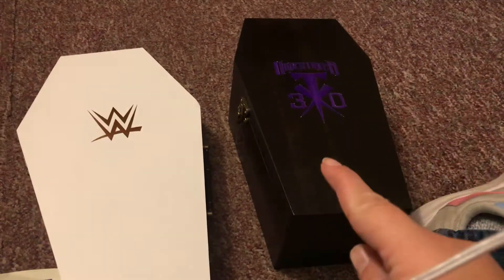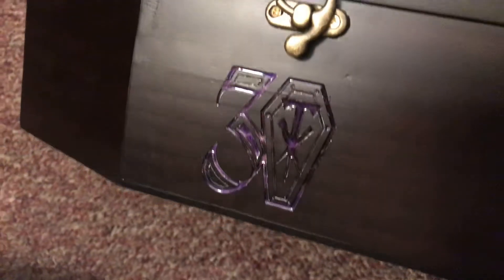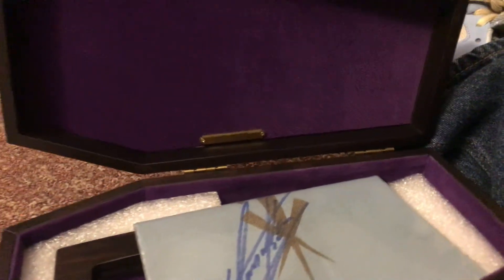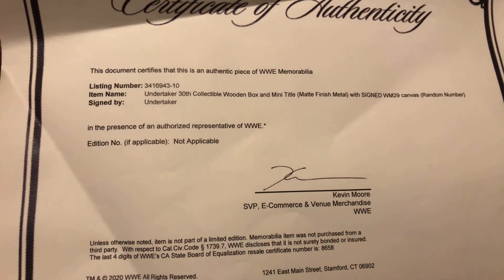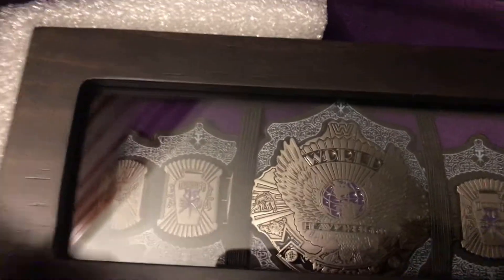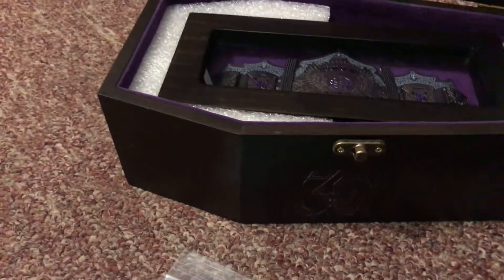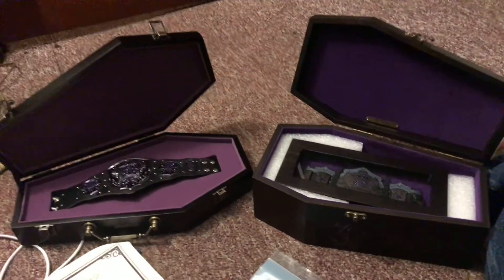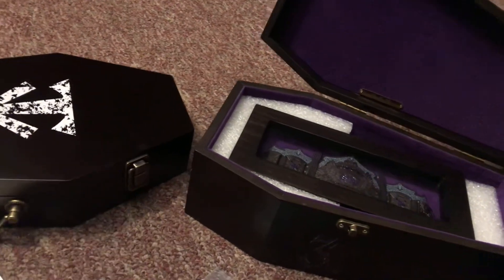Review on the Undertaker 30 years mini belt with autograph from the Undertaker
My belt box is 22 out of 30.